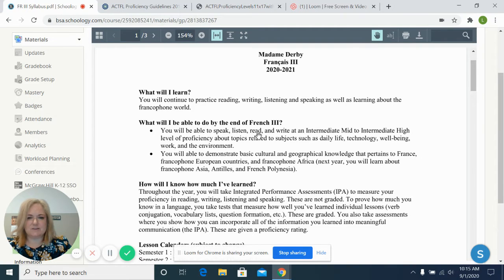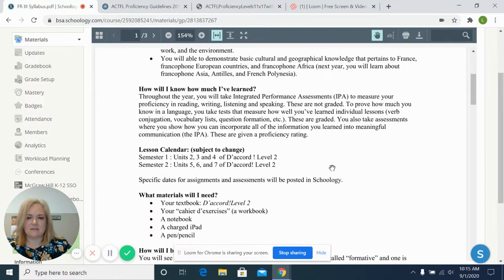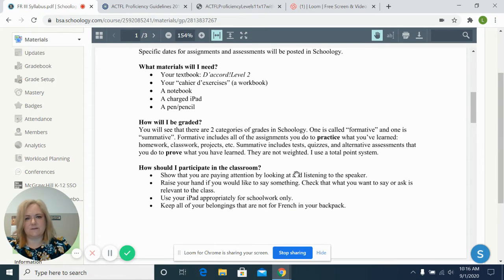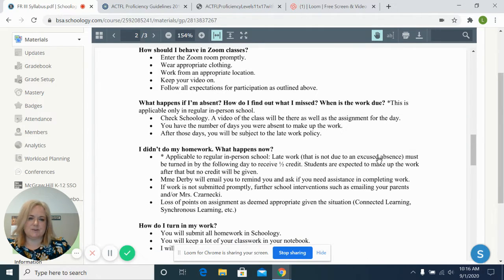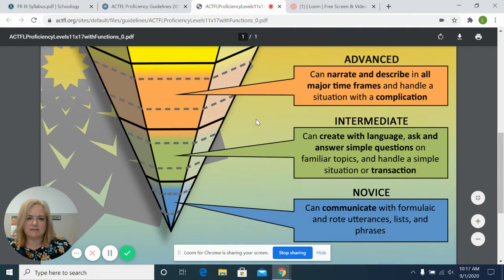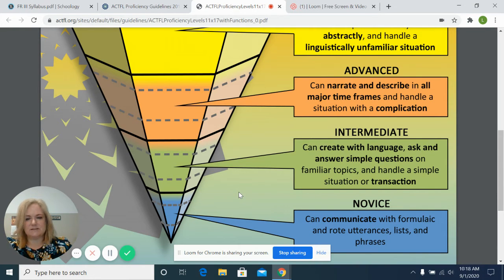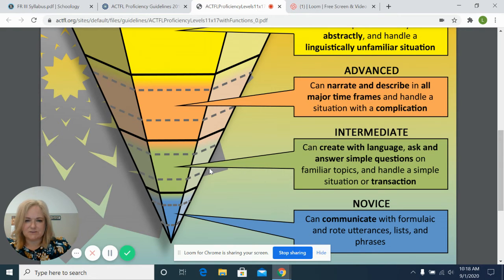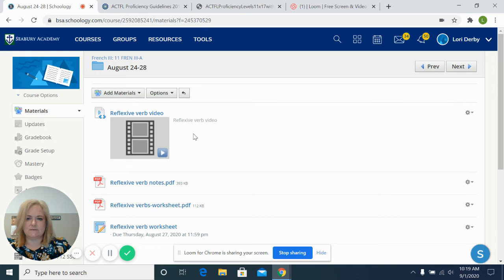French III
Madame Derby introduces parents to French III